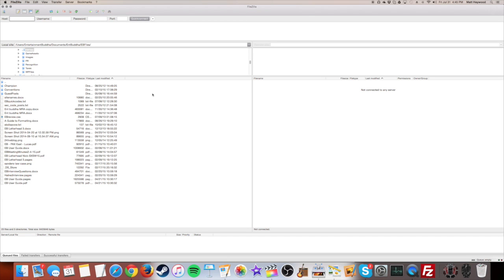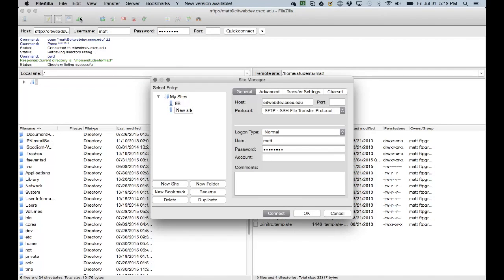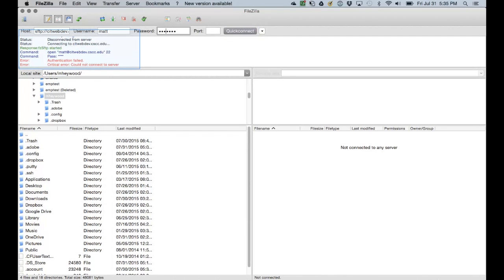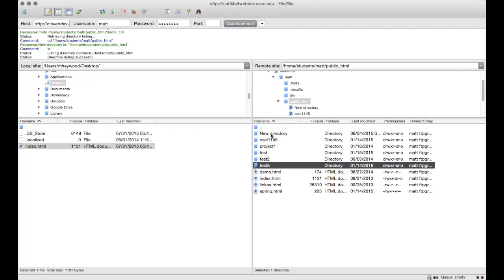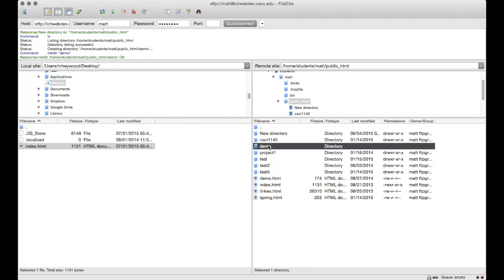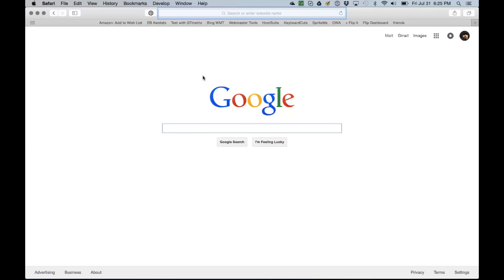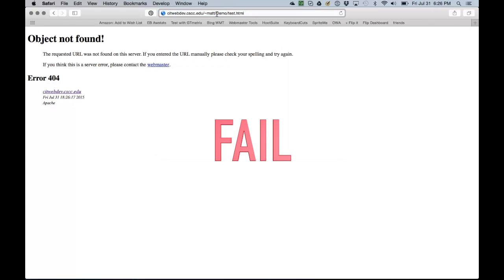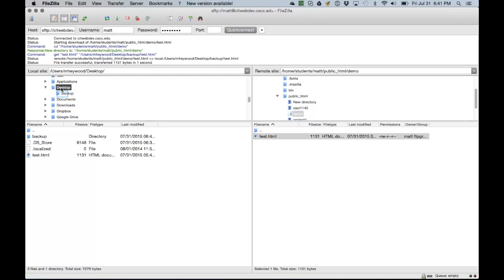How to Use Filezilla to Upload and Backup Website Files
Learning object for FTP and the Filezilla client